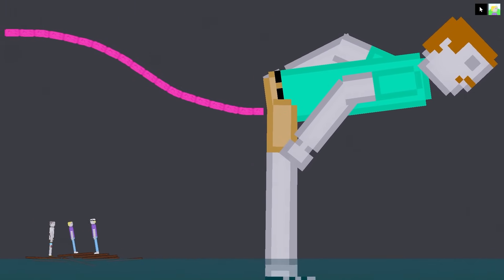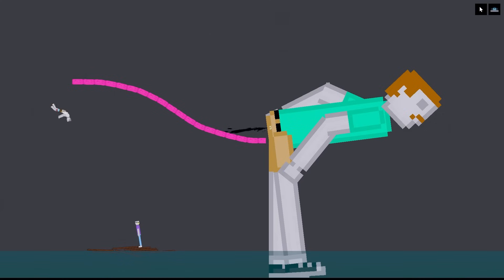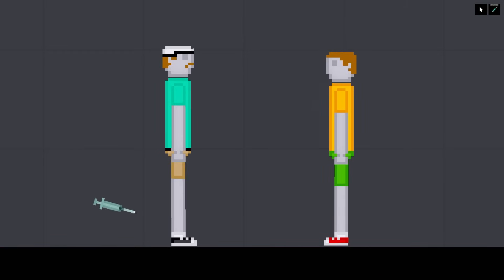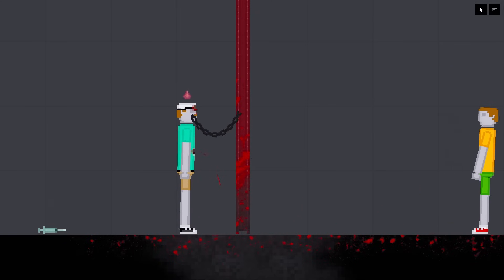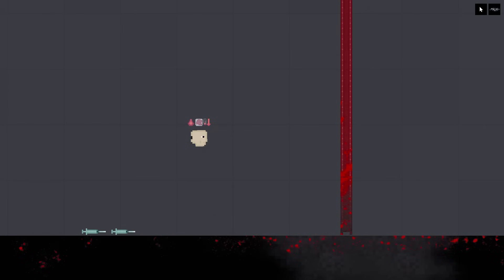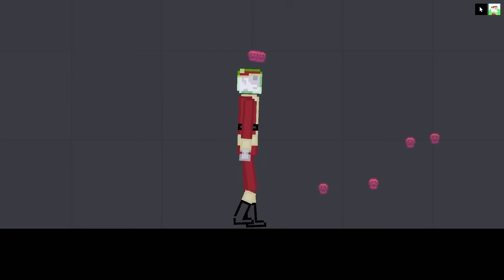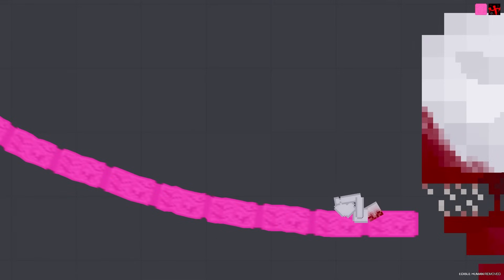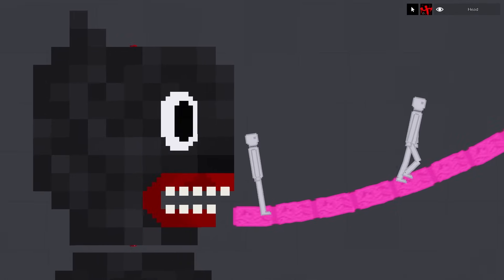CARTOON Cat Eats Humans While They're Alive - People Playground Mods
The Monsters are hungry for humans! Let's feed them, and check out regeneration mods. Let's see how weird these People Playground mods can get.